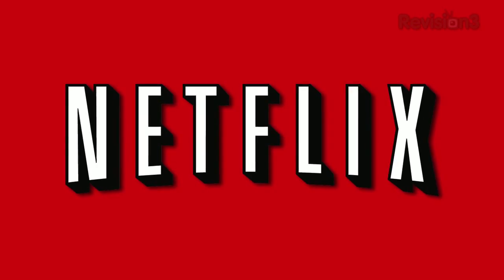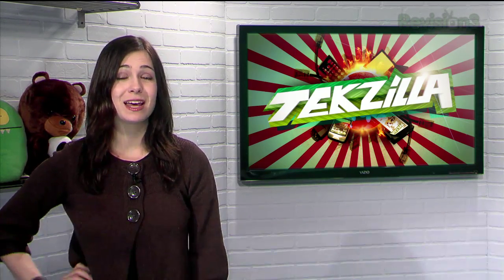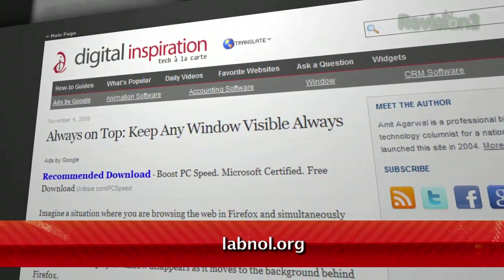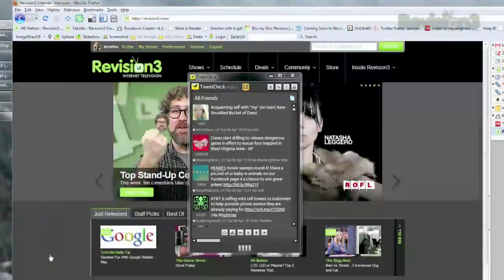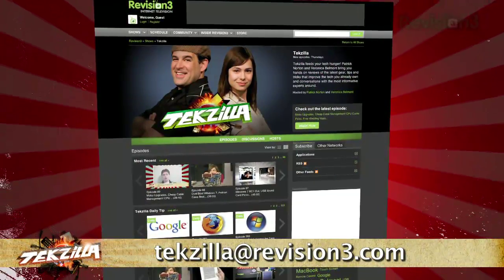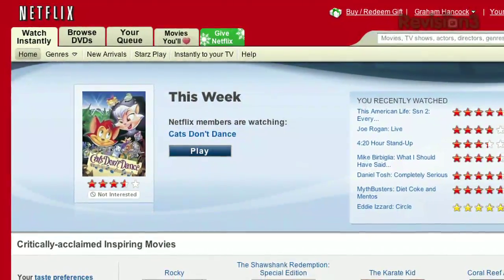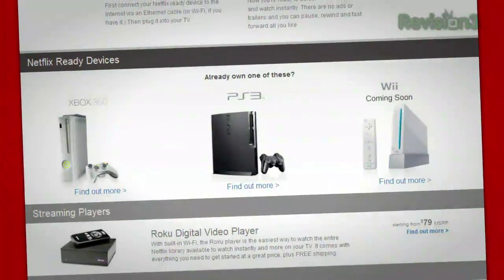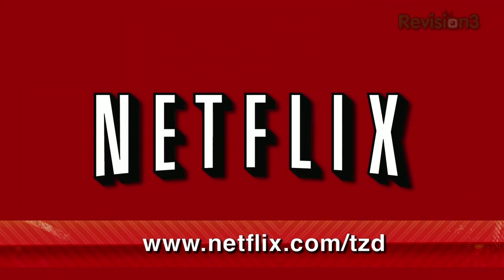How to Keep a Window Always On Top! - Tekzilla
Pin any window above the rest so you don't have to switch back and forth! Great for calculator programs.